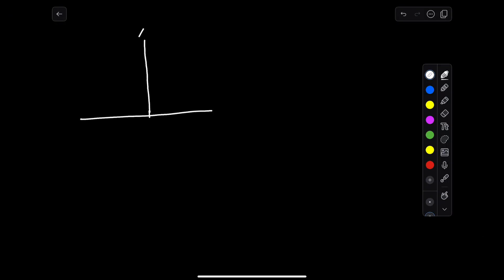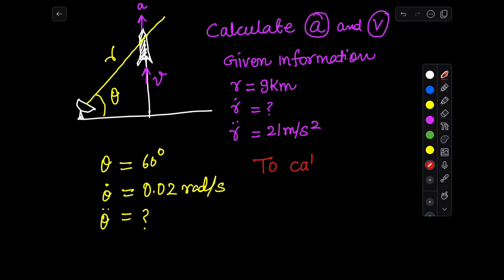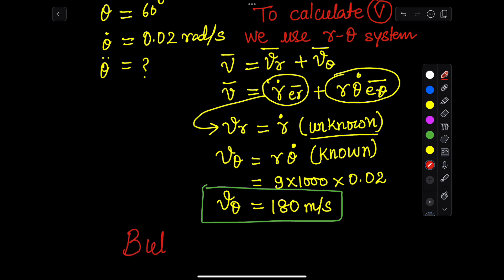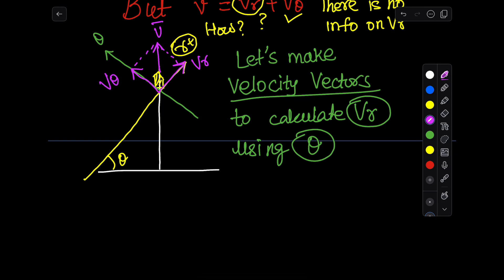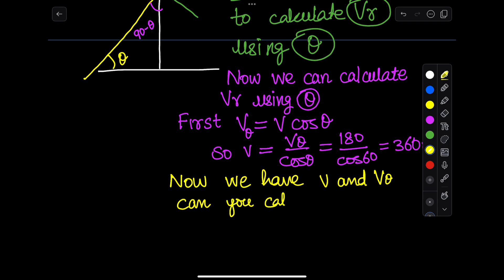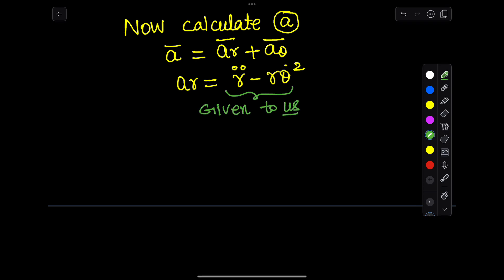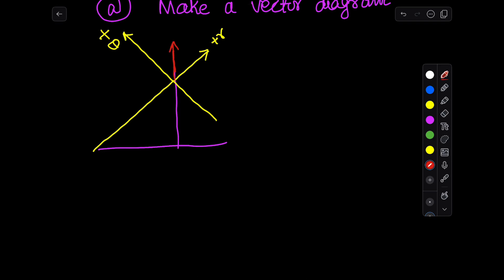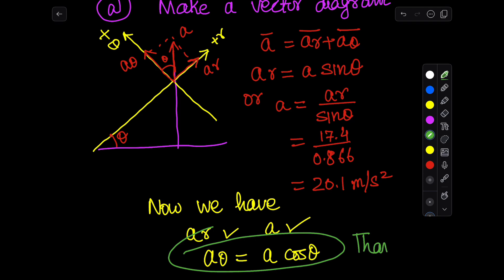Solution: The rocket is fired vertically and tracked by the radar station shown. When 6 reaches 60..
The problem states: The rocket is fired vertically and tracked by the radar station shown. When the angle \( \theta \) reaches \( 60^\circ \), other corresponding measurements give the values \( r = 9 \, km \), \( \dot{r} = 21 \, m/s^2 \), and \( \dot{\theta} = 0.02 \, rad/s \). Calculate the magnitudes of the velocity and acceleration of the rocket at this position.

This problem is taken from Meriam & Kraige's Engineering Mechanics: Dynamics, a widely used textbook in the field of dynamics.

In this video, we solve a problem where a rocket is fired vertically and tracked by a radar station. Given measurements at a specific angle of \(60^\circ\), we are provided with the radial distance \(r = 9 \, km\), the radial velocity \(\dot{r} = 21 \, m/s^2\), and the angular velocity \(\dot{\theta} = 0.02 \, rad/s\). Our goal is to calculate the magnitudes of the rocket's velocity and acceleration at this position.

We'll break down the problem step-by-step, using polar coordinates to understand how the rocket's velocity and acceleration are affected by its radial and angular motion.